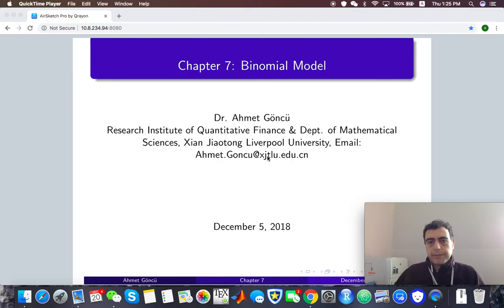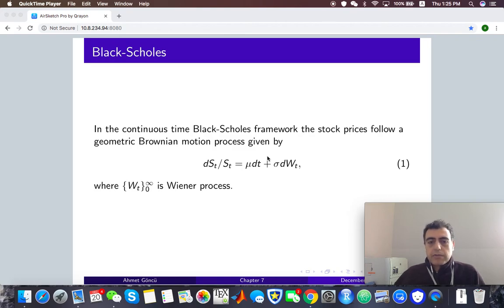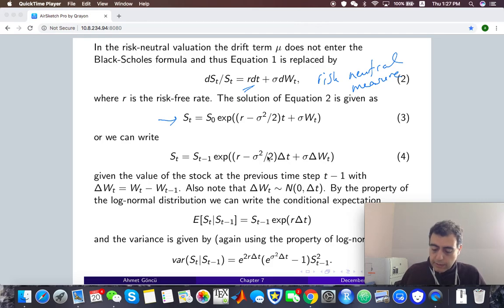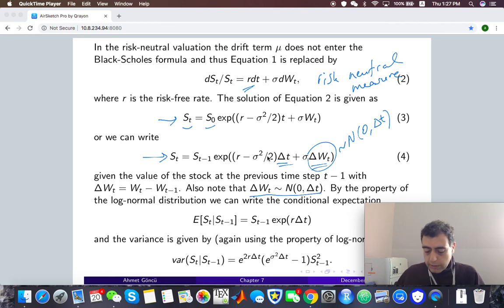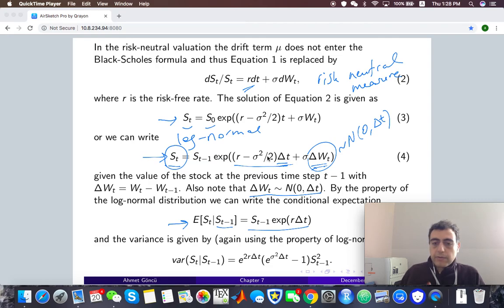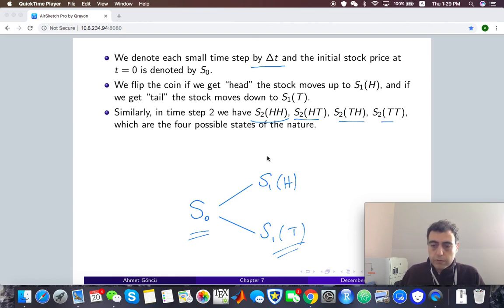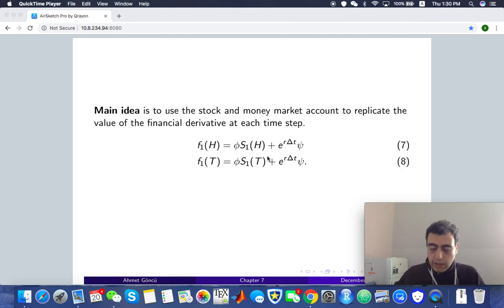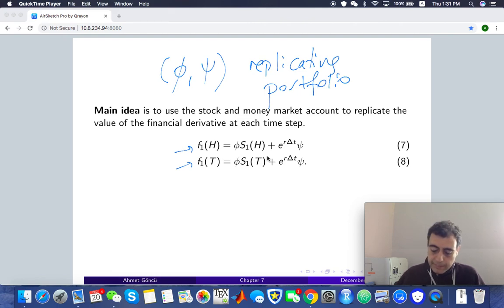Chapter7 Binomial model intro